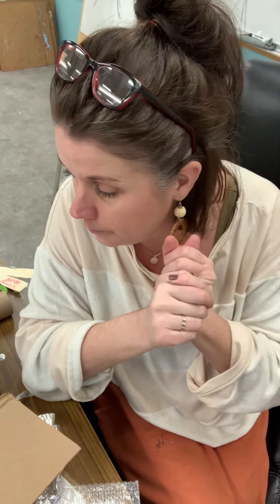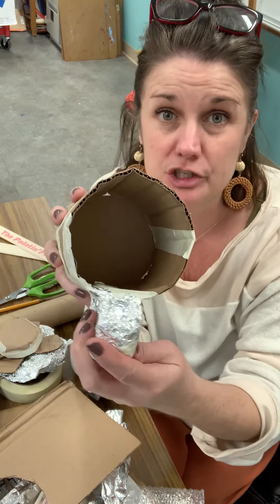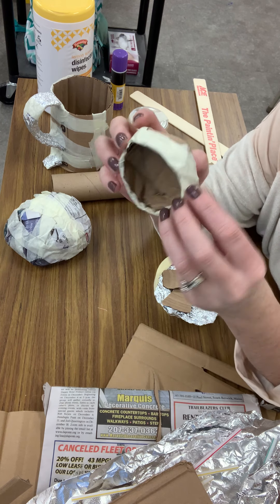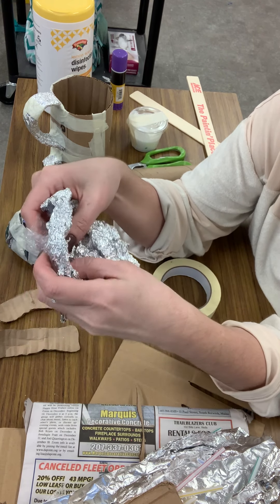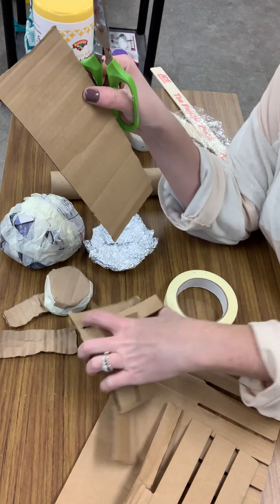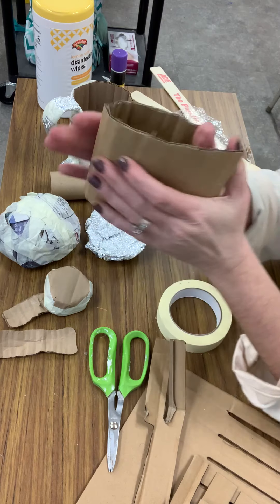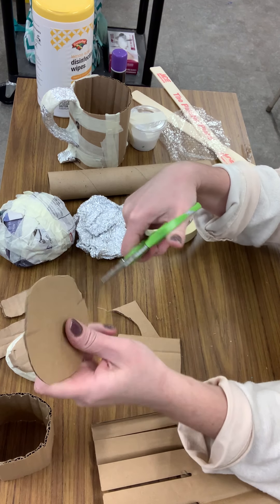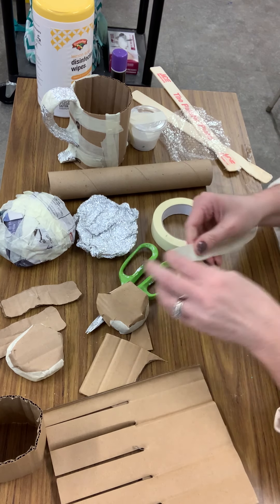Pop Art Cheeseburger and Bossing Around Some Cardboard!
Here is my cheeseburger coming to life!  And some ways to make your cardboard do whatever you tell it to!